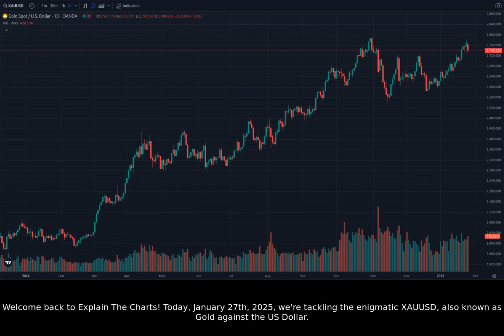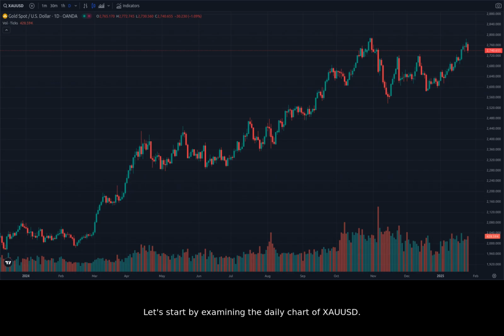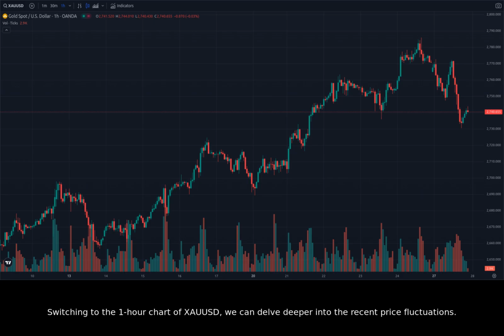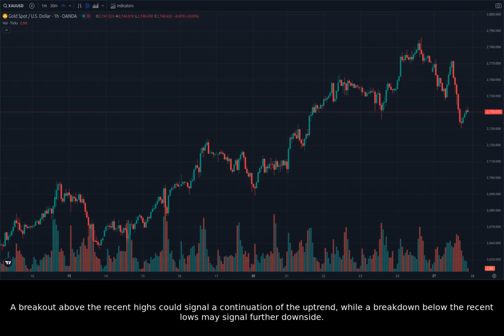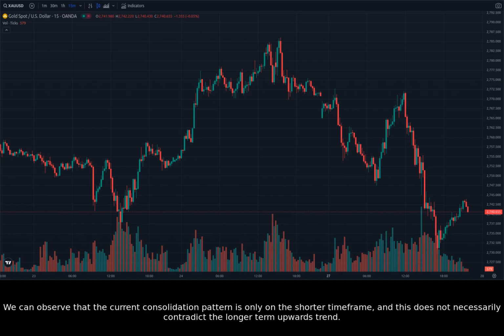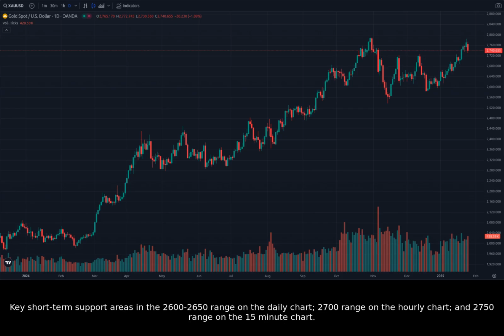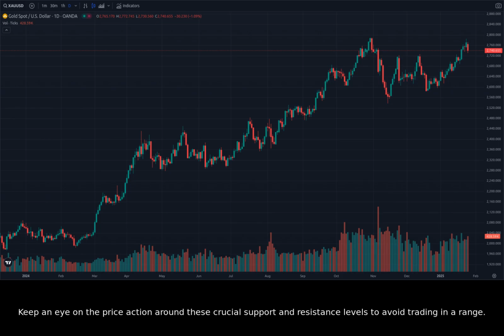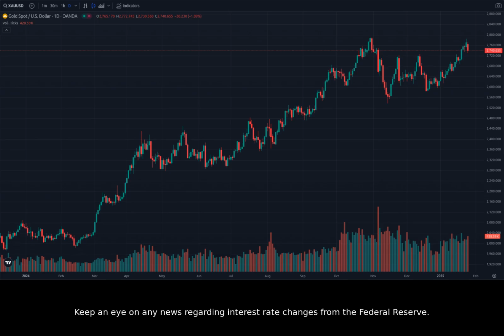XAUUSD Price Prediction - News & Chart Analysis - January 27, 2025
Explain The Charts dives deep into the XAUUSD market, examining current events and correlating them with price action. Today, January 27th, we'll analyze the daily, hourly, and 15-minute charts to uncover key trends, support and resistance levels, and potential bullish or bearish scenarios. We will reveal crucial price levels for short-term and long-term traders, helping you make informed decisions in this dynamic market.